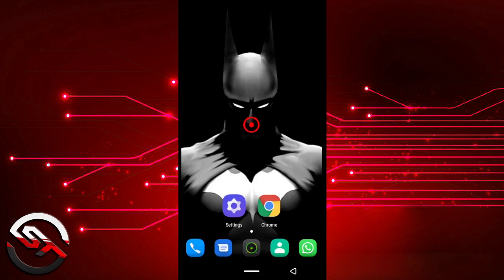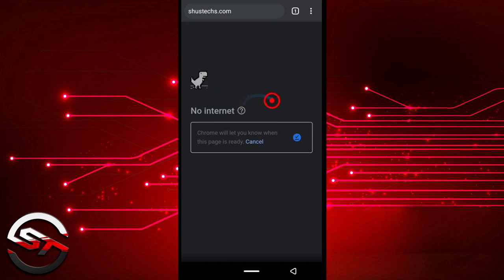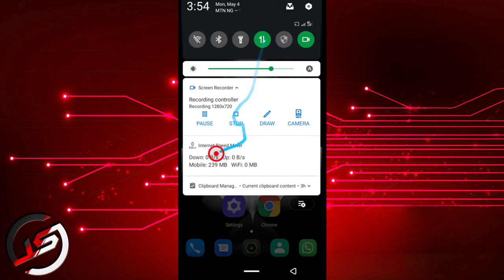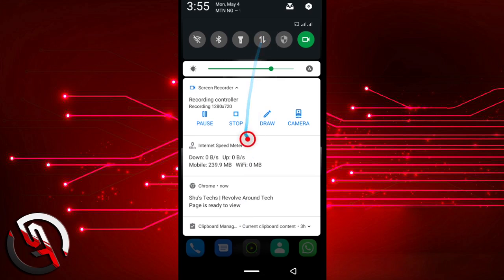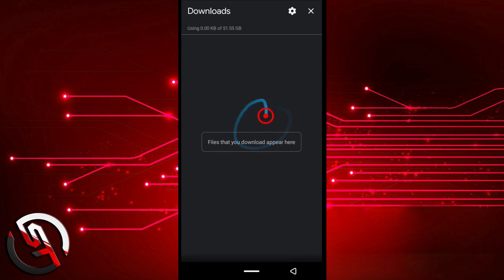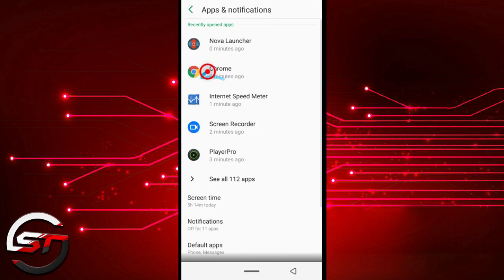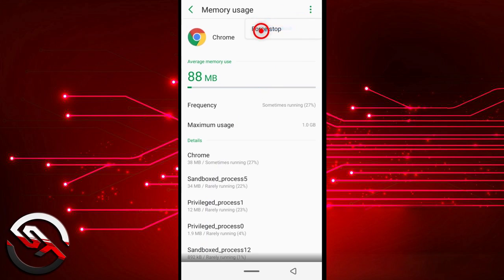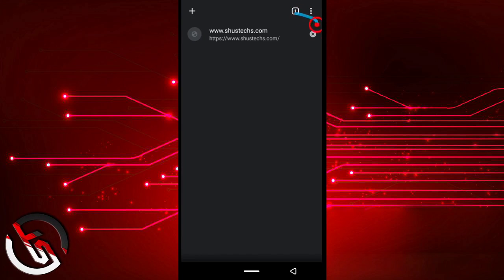How To Delete Offline Saved Pages On Chrome Android